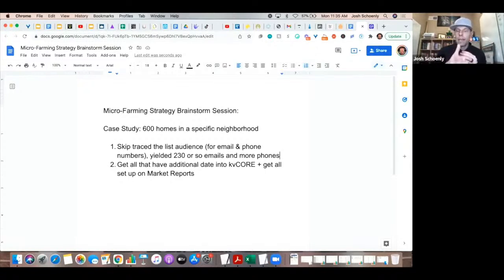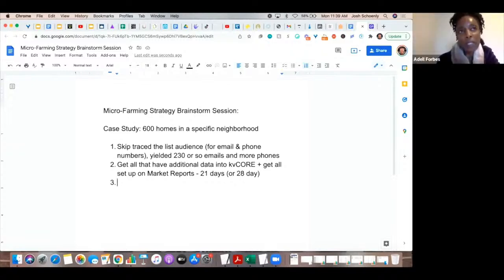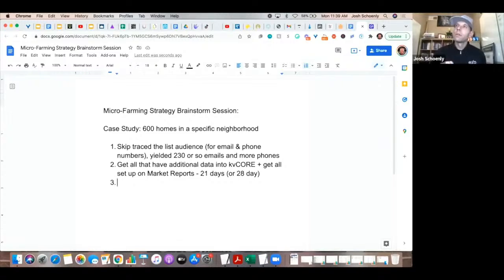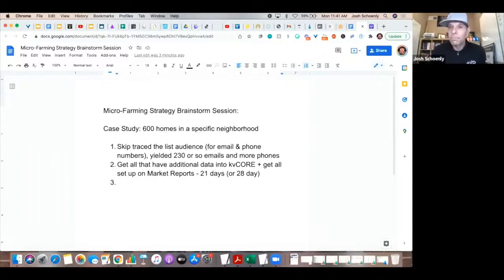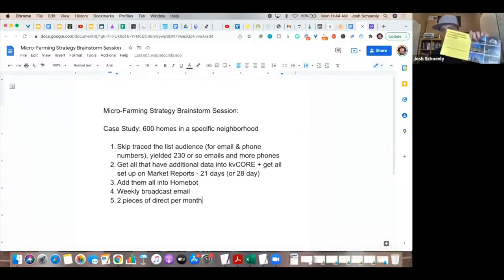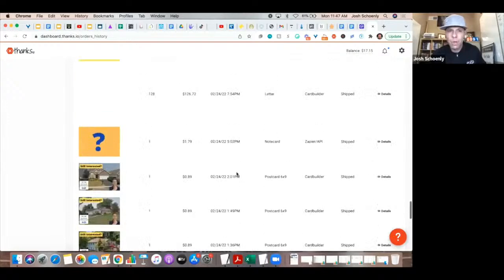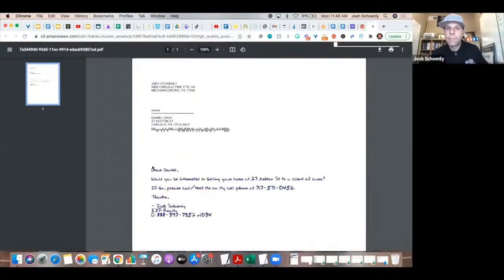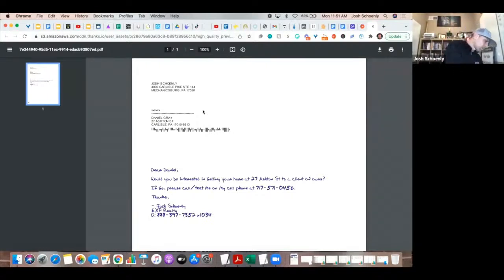Creating A Marketing Plan To DOMINATE Your "Micro-Farm" [FREE Coaching Fridays]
The MOST POWERFUL Motivated Seller & Cash Buyer Software Available Looks like you were checking out a property or 2 on our site recently, any thoughts of making a move this Spring? Creating A Marketing Plan To DOMINATE Your "Micro-Farm" [FREE Coaching Fridays]

To schedule a time to chat about partnering with us to get FREE training, coaching, consulting & mentorship go